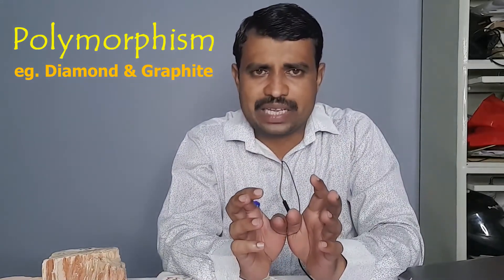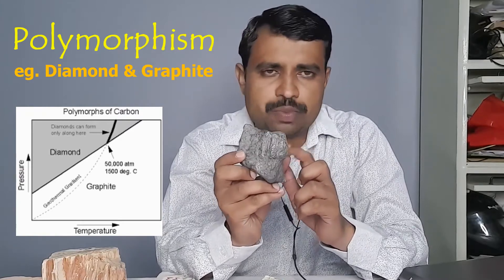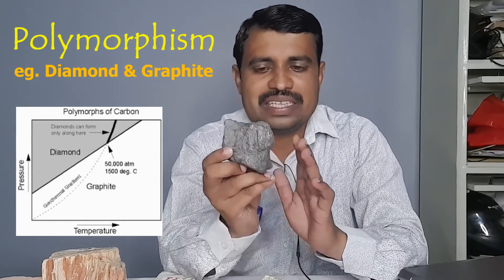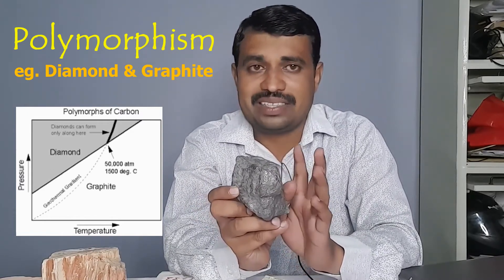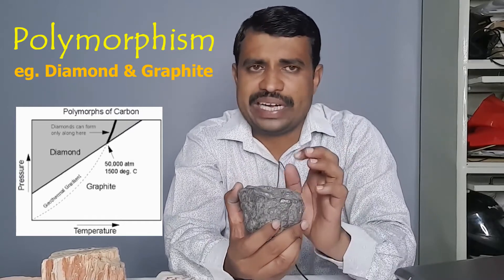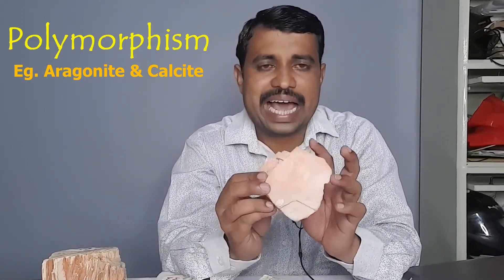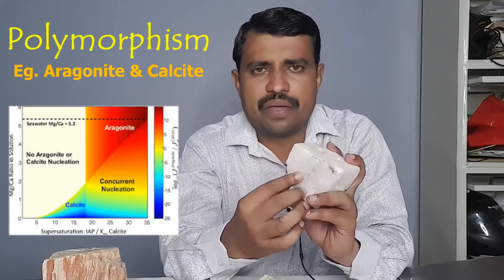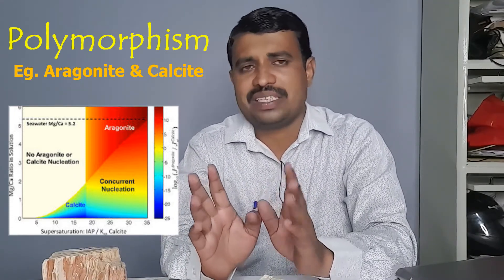Chemical properties of minerals | Isomorphism | Polymorphism | Pseudomorphism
Hi friends welcome to you all || In this video I have explained chemical properties of minerals in a very simple way

This lesson answer to:
1. What do you mean by chemical properties of minerals?
2. What is Isomorphism?
3. What is Polymorphism?
4. What is Pseudomorphism?
5. What is reconstructive transformation?
6. What are unstable polymorphs?
7. What is order-disorder transformation?
8. What is displacive transformation?
9. What is substitution?
10. What is encrustation?
11. What is alteration?
12. Different examples of Isomorphism, Polymorphism & Pseudomorhism